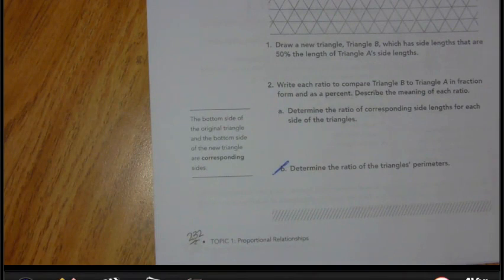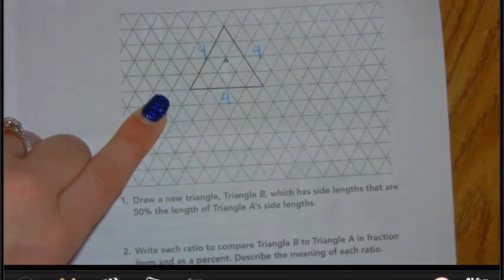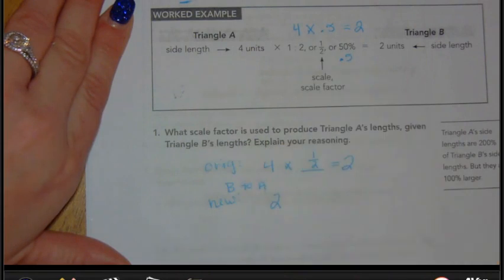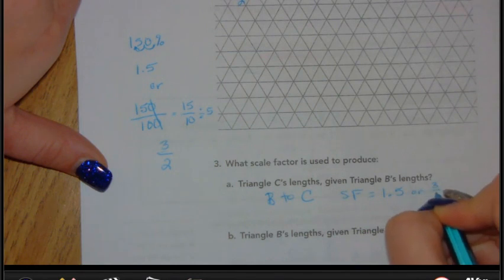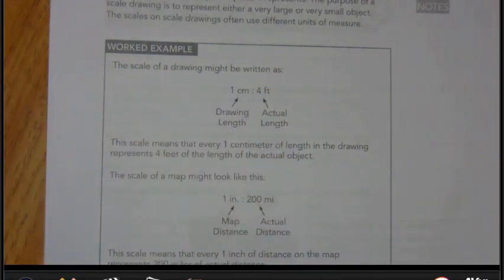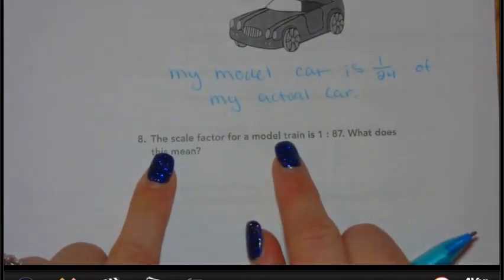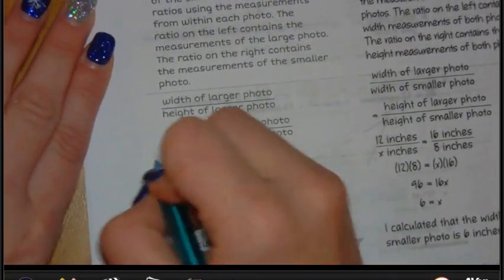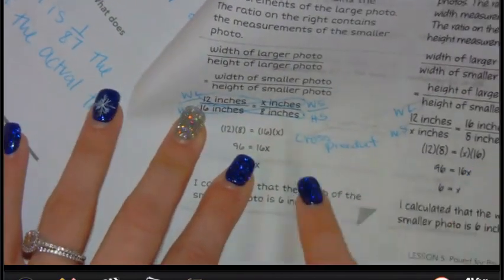2.1.5 Scale and Scale Drawing 5.1/5.2